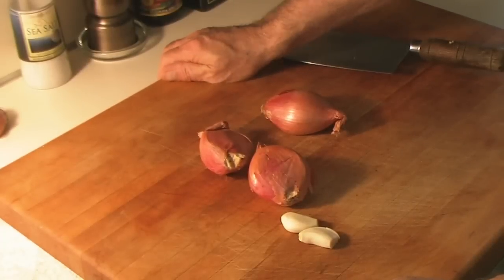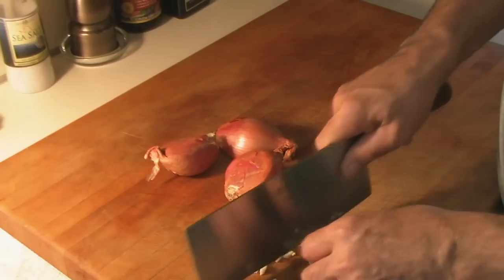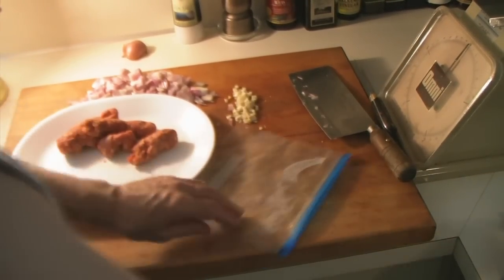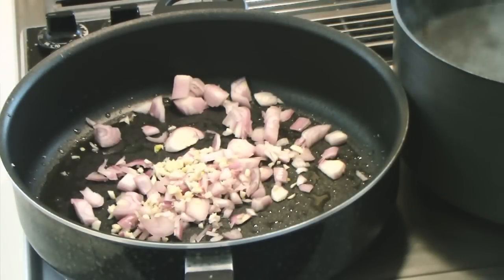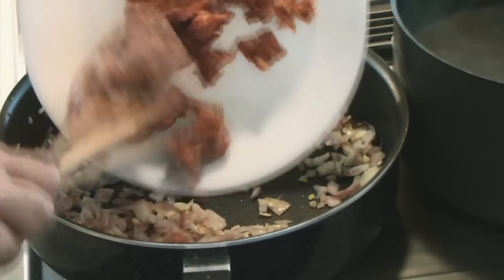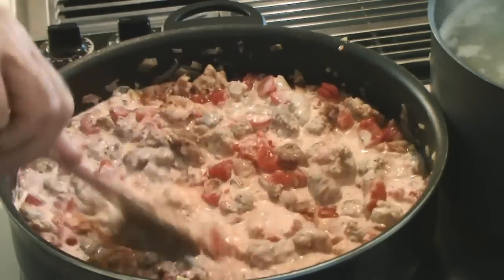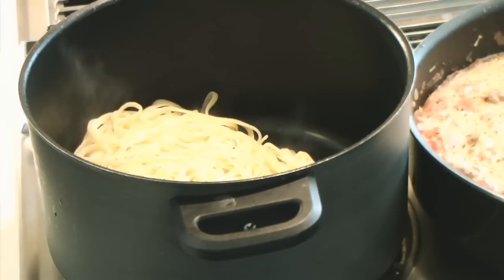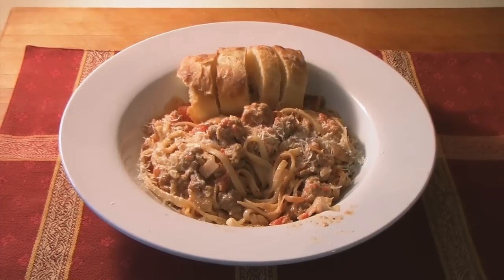Spicy Fettuccine with Sausage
Delicious! This has become my very favorite pasta recipe.

Ingredients:

1/2 lb hot Italian sausage, casings removed (I used Johnsonville)
1/2 lb sweet Italian sausage (bulk is fine)
3 lg shallots, coarsely chopped, about 2/3-1 cup
2 lg cloves garlic, diced
1 TBS sage (I used rubbed sage and really liked it)
2 14.5 oz cans low sodium diced tomatoes (get a good quality such as Dei Fratelli)
1 cup heavy cream (whipping cream), don't substitute
1/2 lb or more of dry fettuccine
salt/pepper to taste
2 TBS olive oil

Directions.

(Start heating pasta water while peeling and chopping shallots and garlic). Only cook the pasta until barely al dente. Then drain, reserving 1/2 cup of the cooking water)

1. Heat 2 TBS oil in large frying pan
2. Add shallots and garlic. Sautee only until slightly softened
3. Add both sausages and break up. Sautee until no longer pink inside.
4. Add the 2 cans of diced tomatoes and stir.
5. Add rubbed sage
6. Stir in 1 cup of heavy cream. Bring to a simmer and cook about 5 minutes.
7. Stir in the cooked fettuccine and about 1/4 cup of the reserved pasta water.
8. Continue cooking until pasta is nicely al dente, adding more pasta water if necessary.
9. Plate and top with Parmegiana cheese.